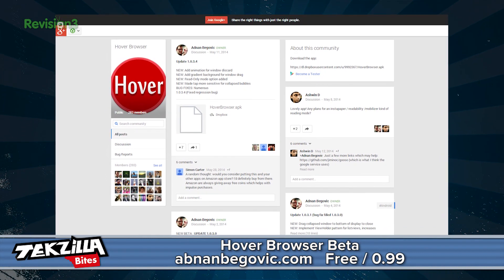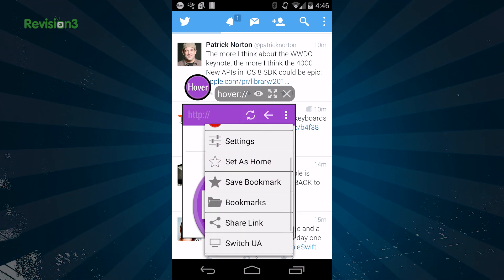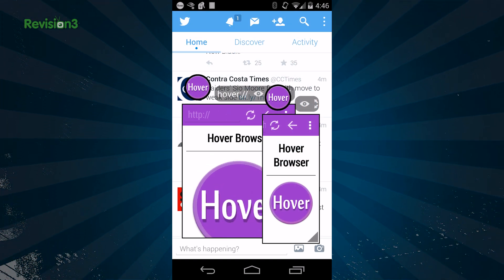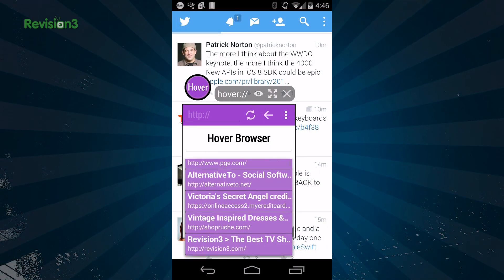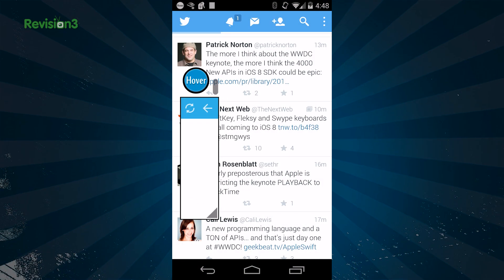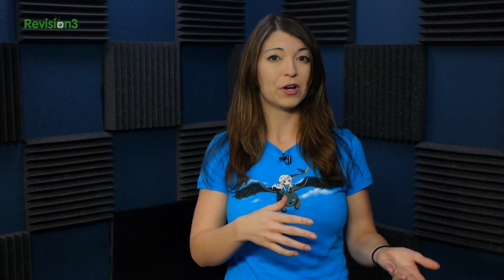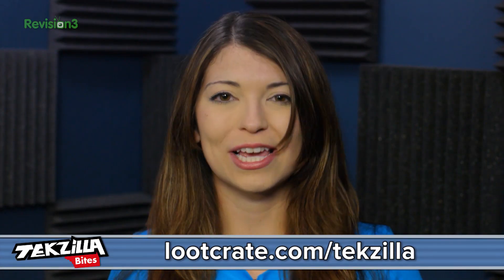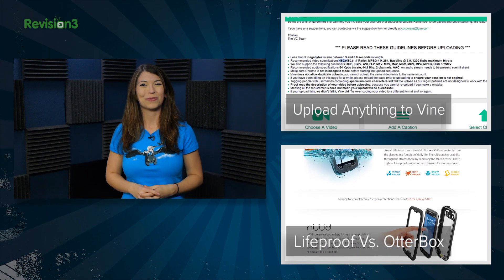Hover Browse Inside Any Android App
Ever get sick of being able to see one app at a time on your phone or tablet? Hover Browser gets you out of the single application viewing experience by allowing you to move, resize, and view multiple windows at once. View the web while playing Flappy Bird!